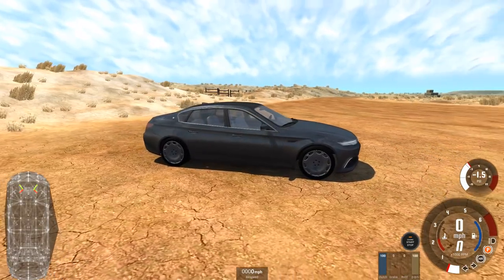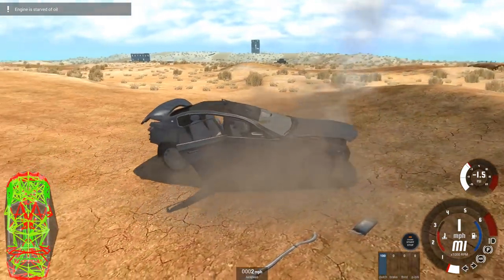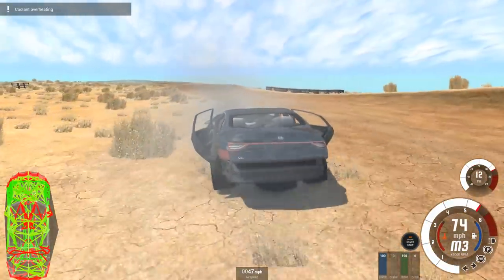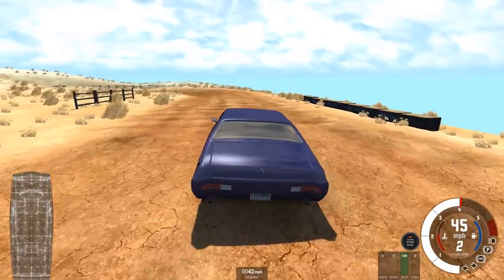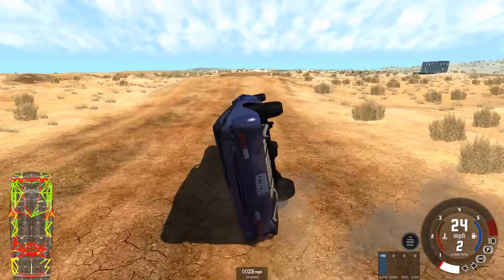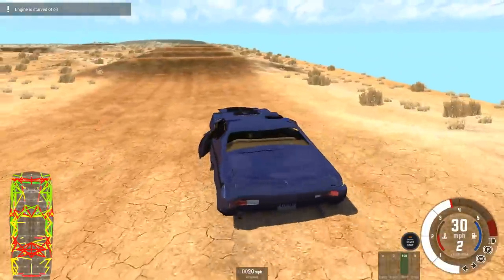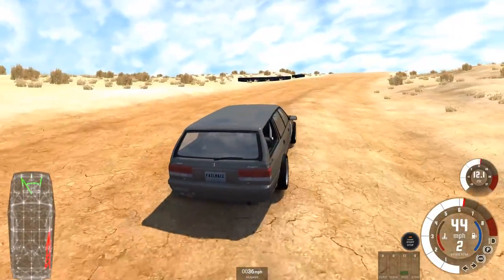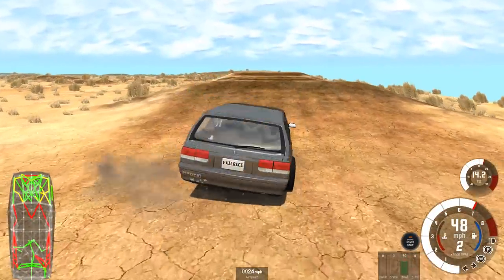BeamNG Drive - Driven Till Destruction 25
Another three vehicles are driven till destruction around the Bajarama circuit, but can anything get near that mighty caldara ?

Mods used